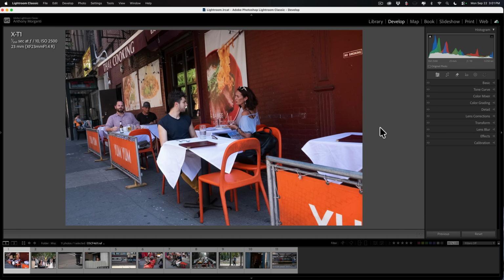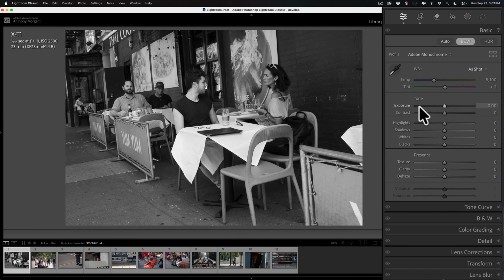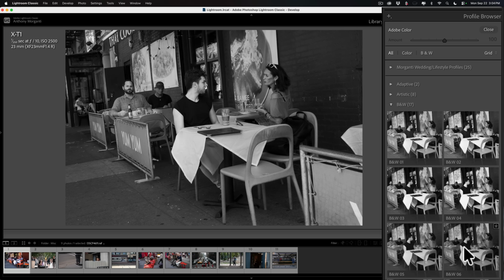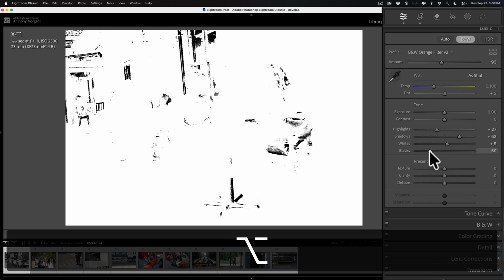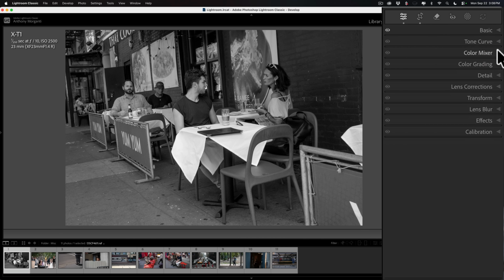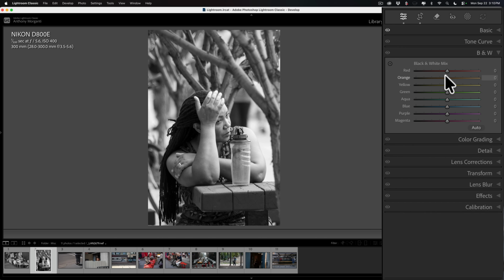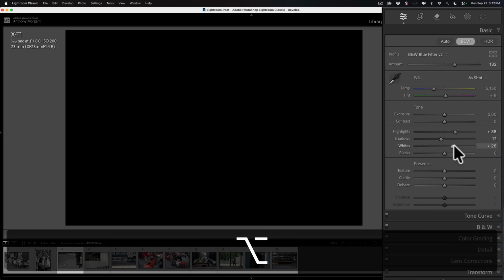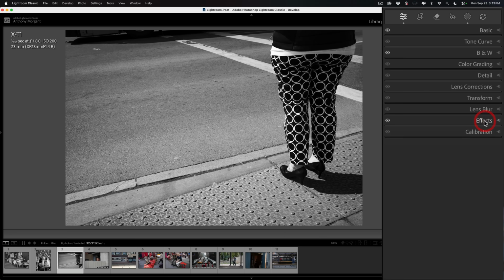B&W Button OR B&W Profile? Which is Right in Lightroom?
In Lightroom, should you convert to B&W by clicking on the B&W button or should you choose a B&W Profile? In this video, I explain which is best.